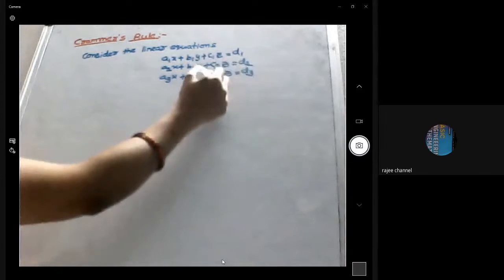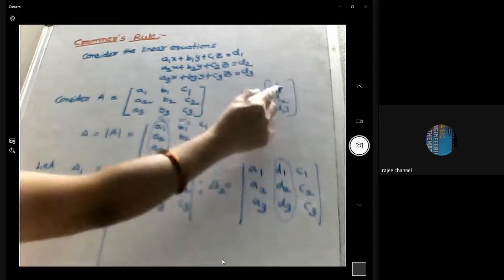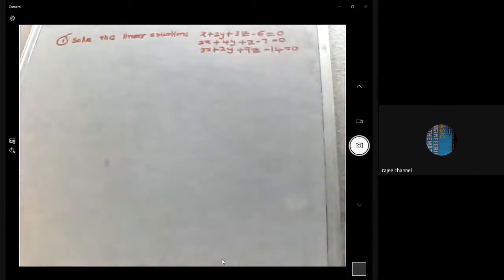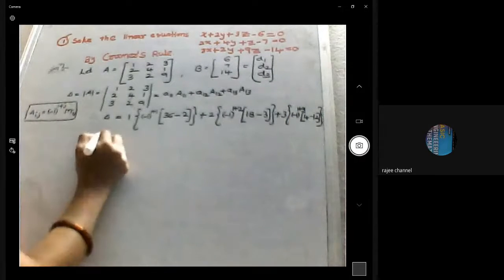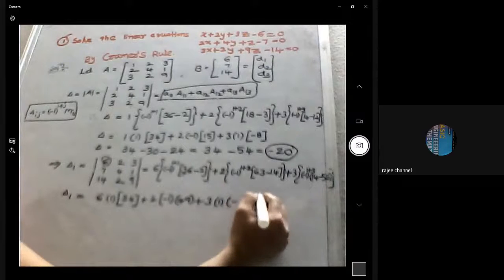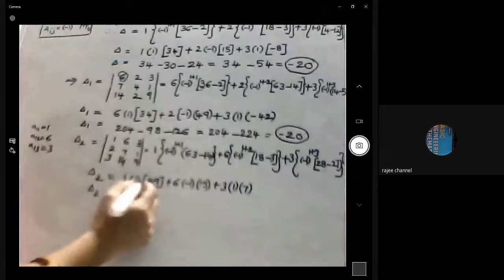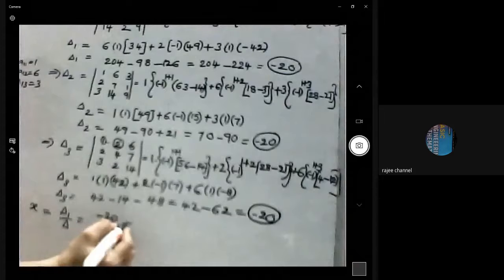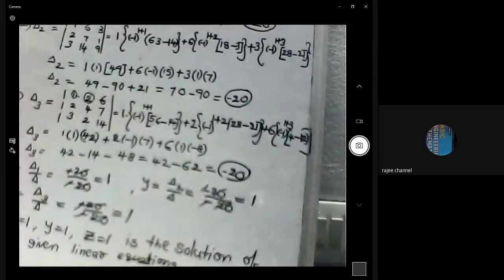Cramer's rule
matrices, diploma mathematics